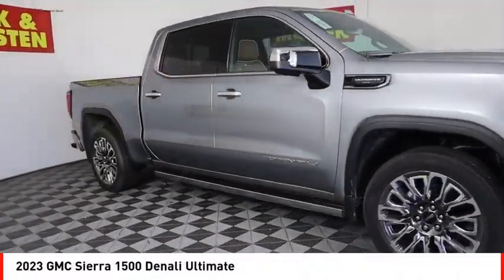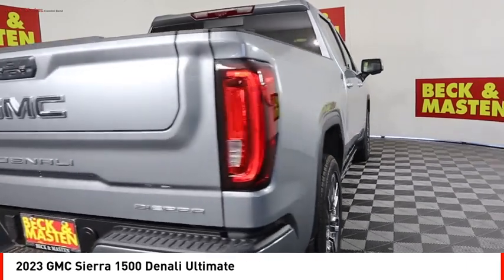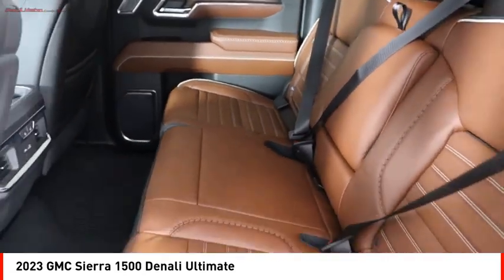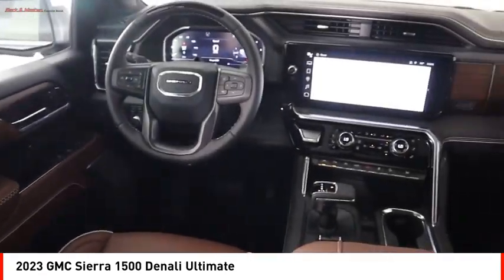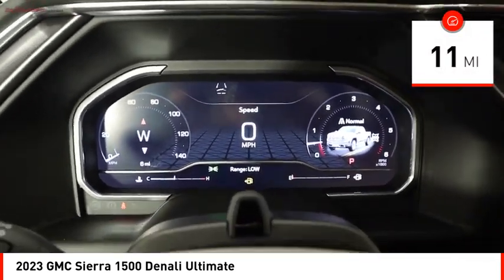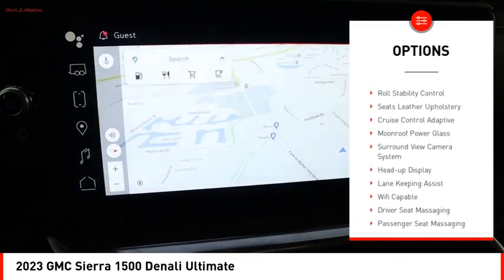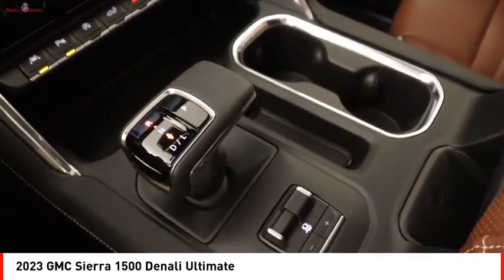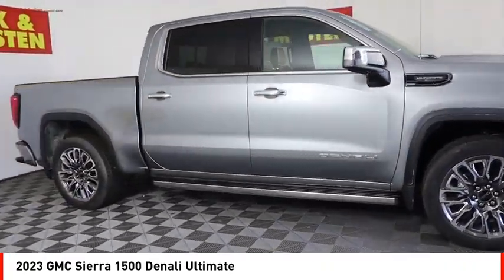2023 GMC Sierra 1500 Houston TX PZ258954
2023 GMC Sierra 1500 Denali Ultimate

The GMC Sierra 1500 Denali Ultimate is a vehicle of the year 2023. It has a 6.2 liter 8 cylinder engine with fuel injection and boasts an impressive 15 mpg in the city and 19 mpg on the highway fuel economy rating. The exterior of this vehicle is sterling metallic, while its interior consists of alpine umber leather upholstery. This vehicle also comes equipped with many features such as a touch screen display, Bluetooth audio connection, blind spot sensor, hill start assist, part time with on demand four wheel drive, and Bluetooth phone connectivity for added convenience. Safety-wise, this vehicle received a crash test rating of 5 out of 5 stars so you can be sure your loved ones are protected while driving around town or off road adventures!